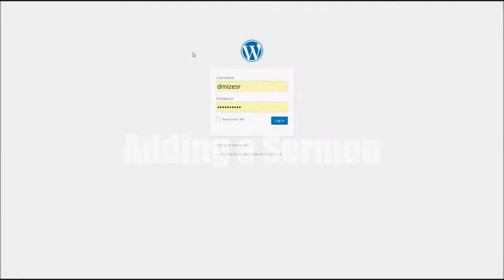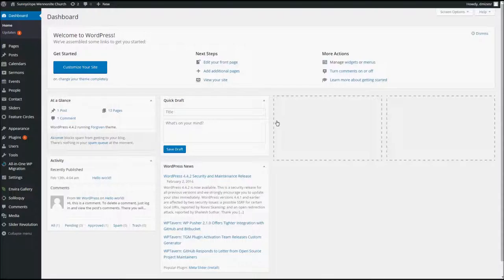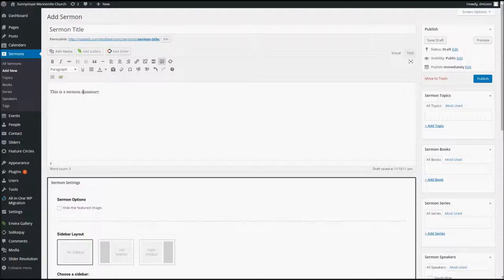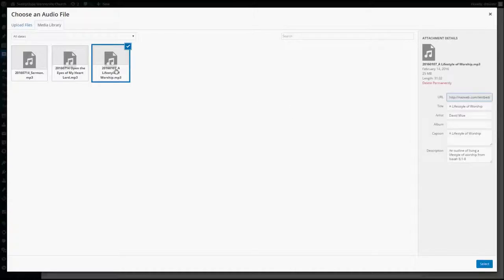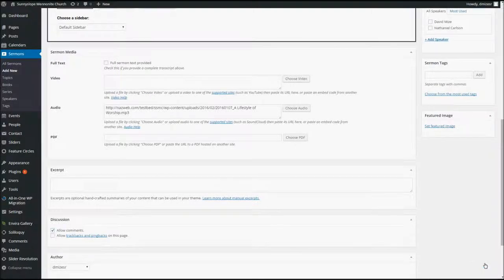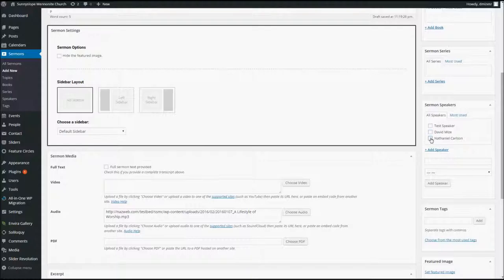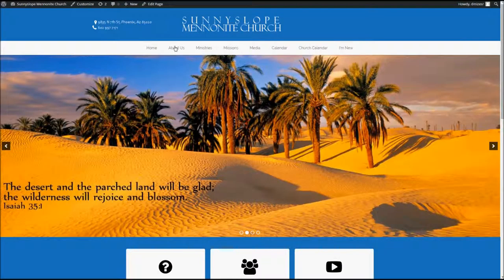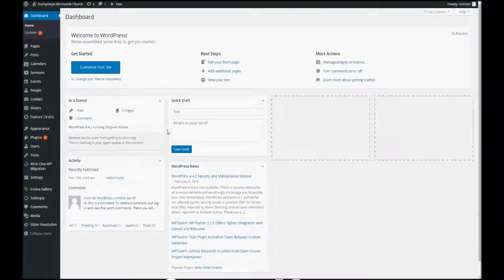SSMC Web - Adding a Sermon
A brief tutorial on adding a sermon to the Sunnyslope Mennonite Church website.